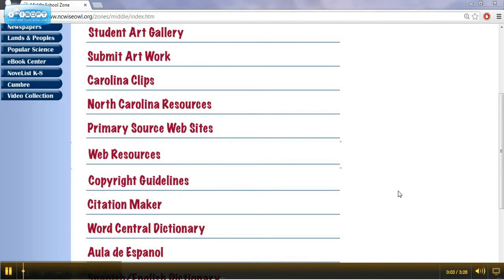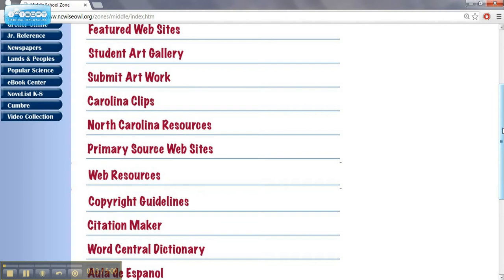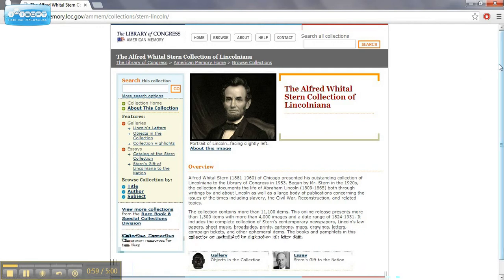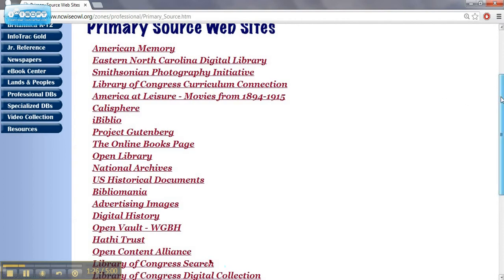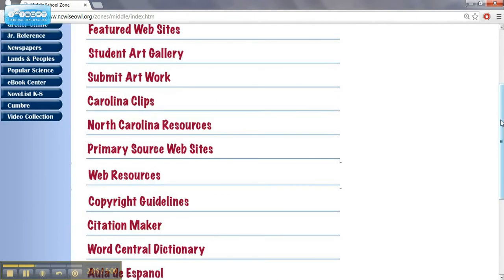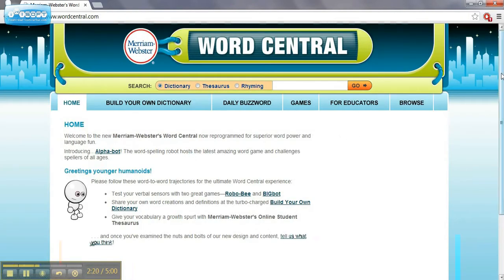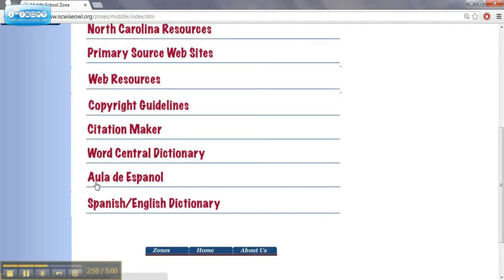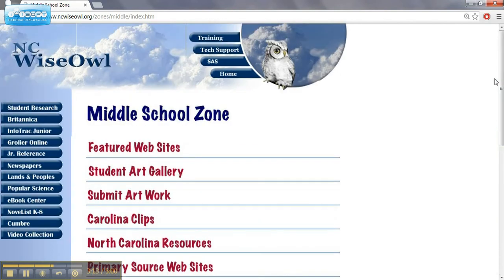NC Wise Owl Resources 4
Continued overview of resources available on web site ncwiseowl.org